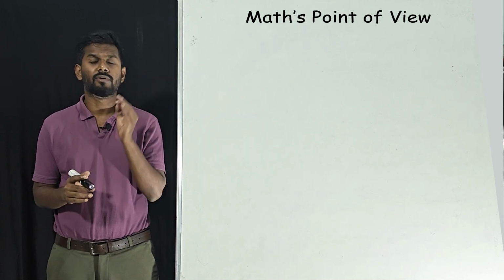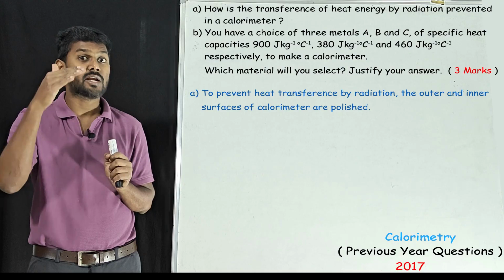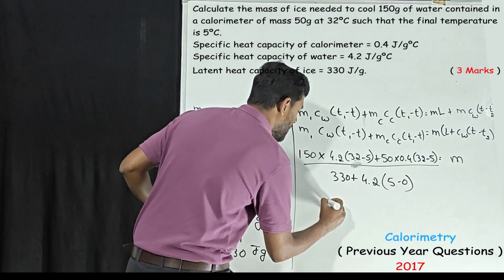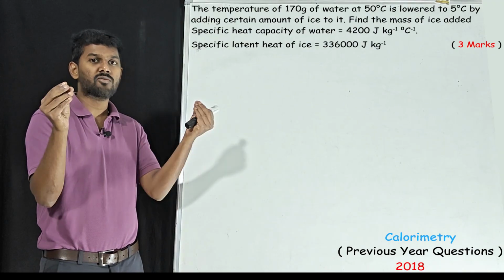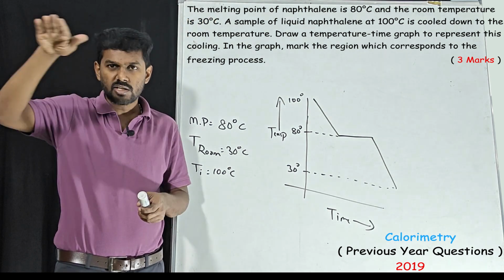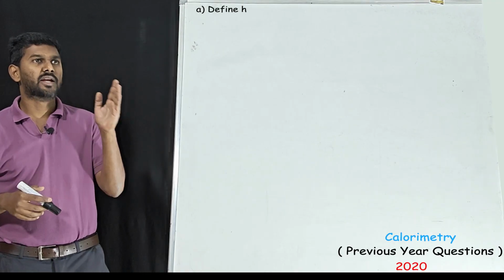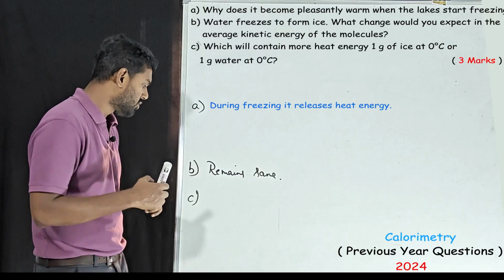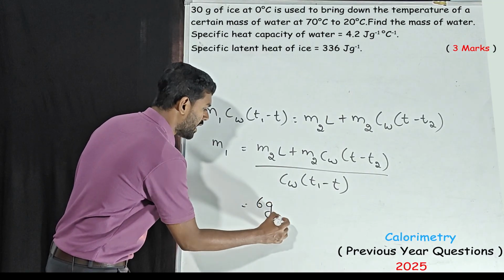11. Calorimetry ( Previous Year paper questions ) | ICSE | Grade 10 | PHYSICS